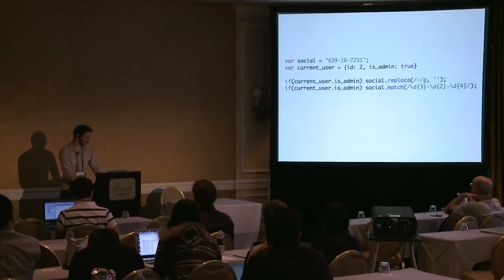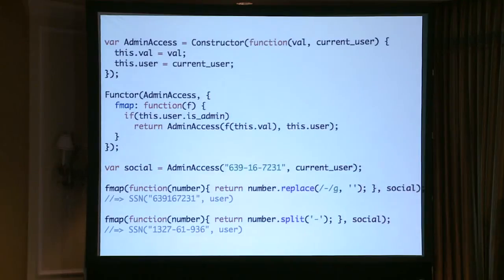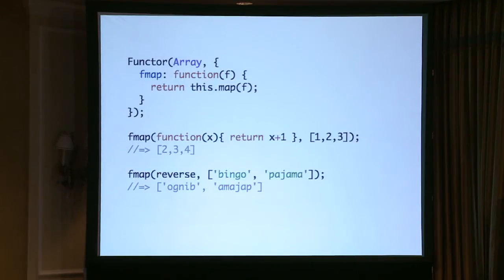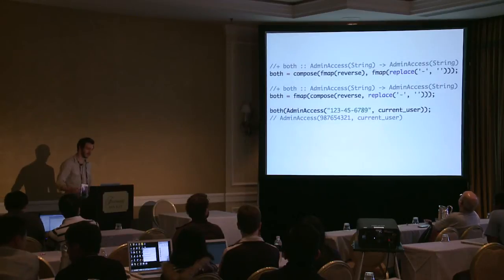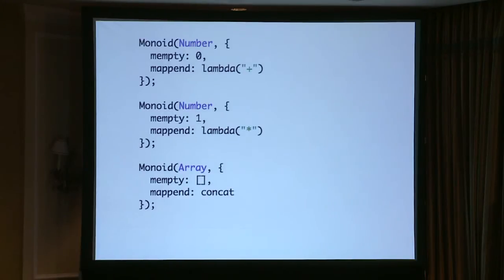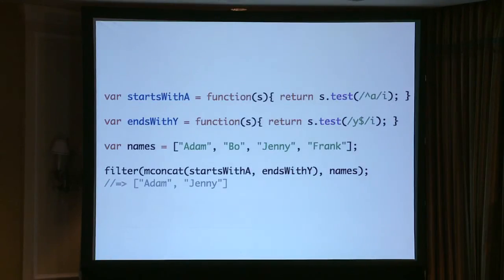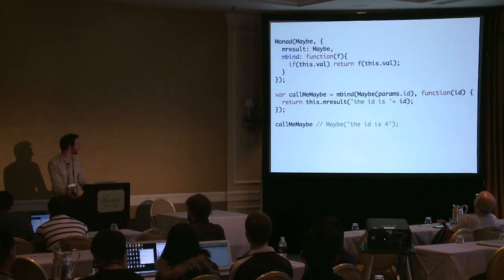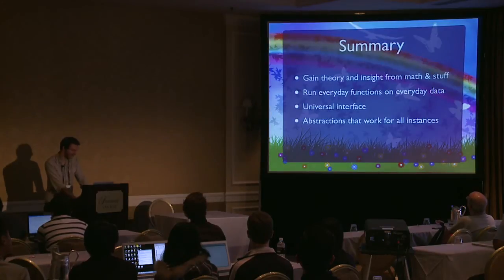JS.everywhere(2012): Monads, Monoids and Make Believe - Brian Lonsdorf